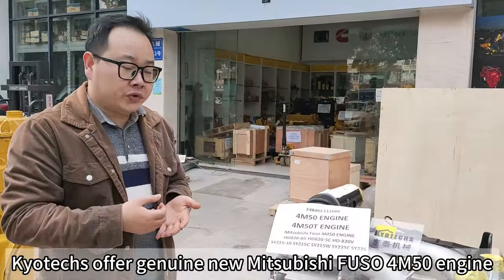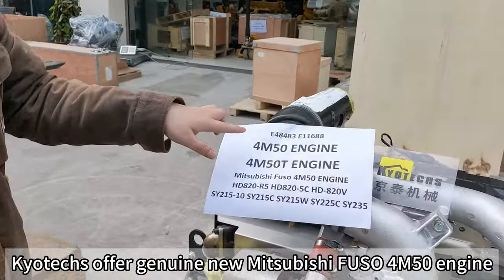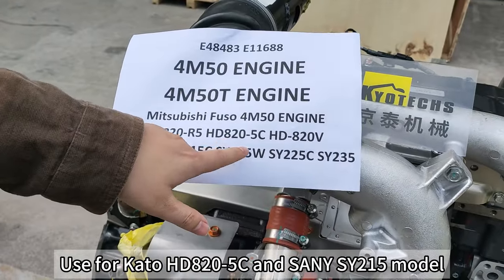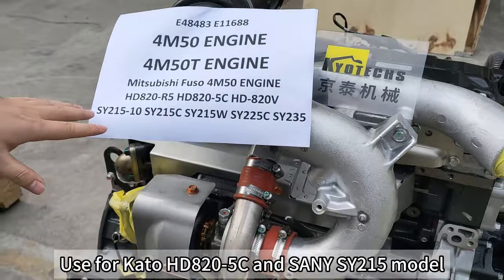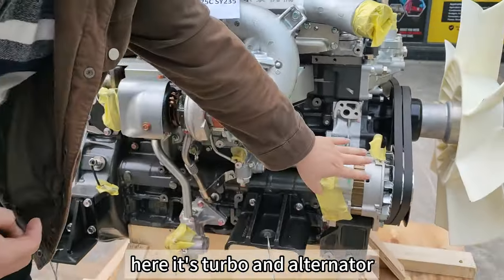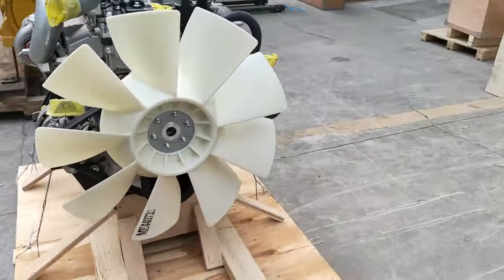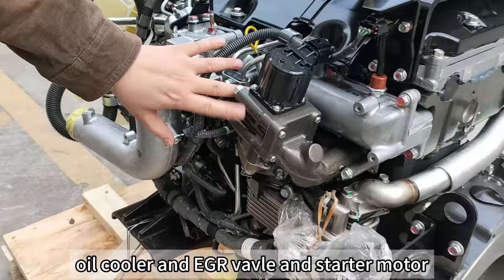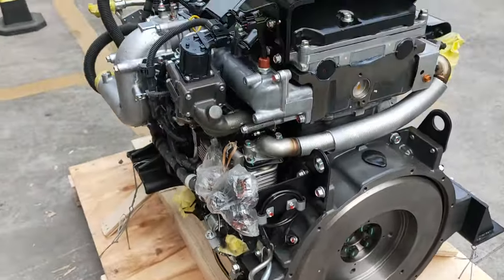4M50T engine SY215-10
Kyotechs offer genuine new mistubishi 4M50 engine use for Kato HD820-5C and sany sy215